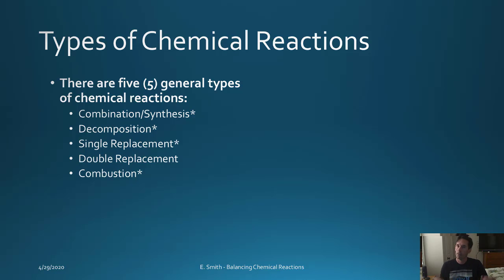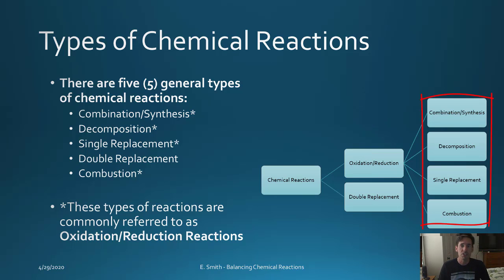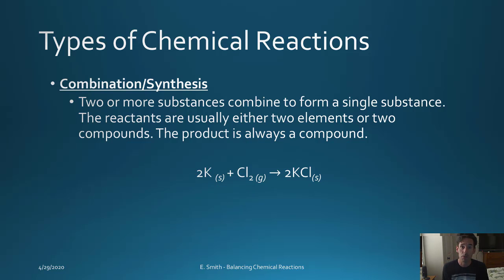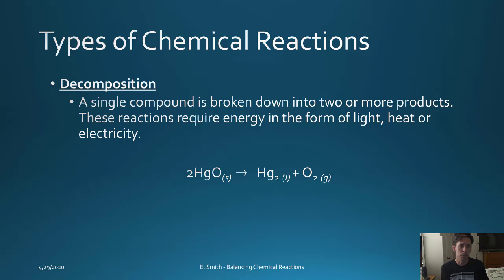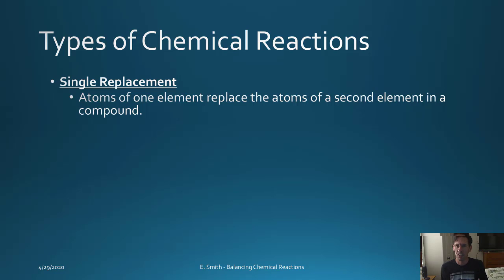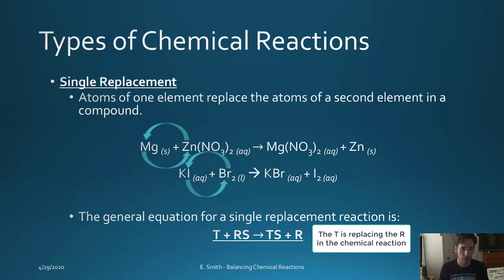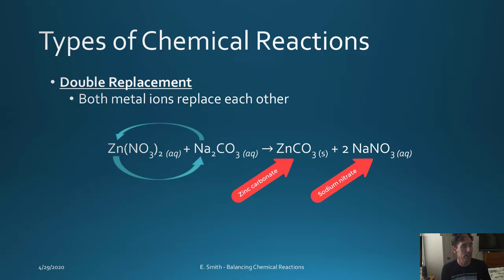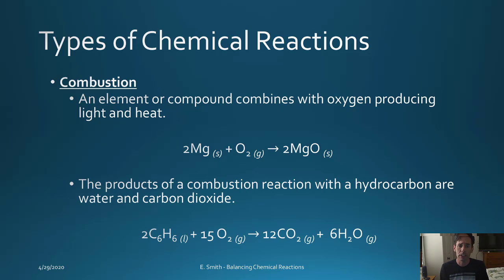Types of Chemical Reactions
This video will introduce you to the five main types of inorganic chemical reactions.